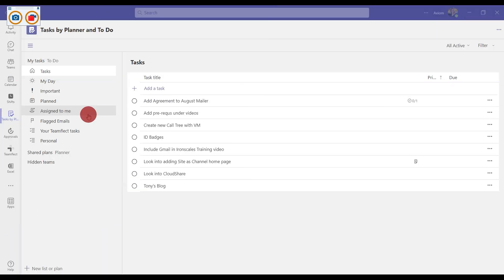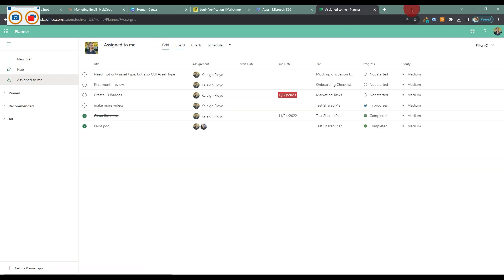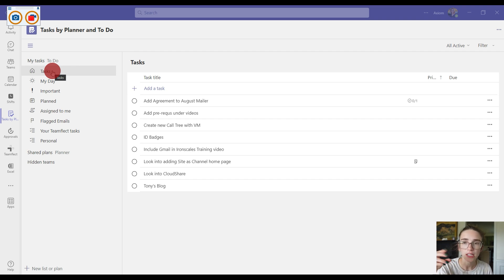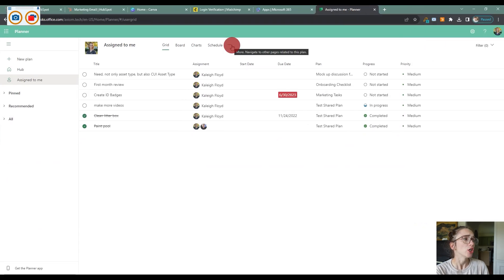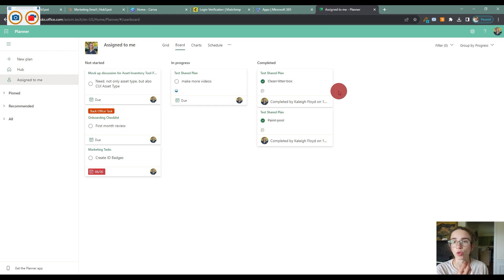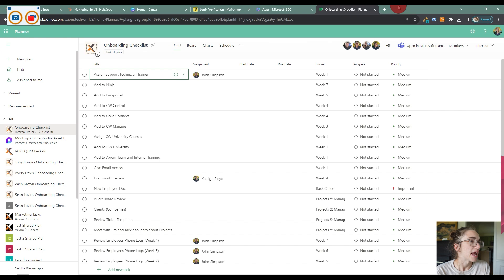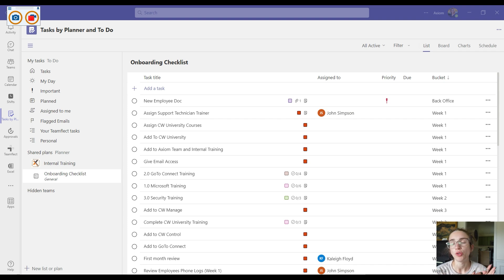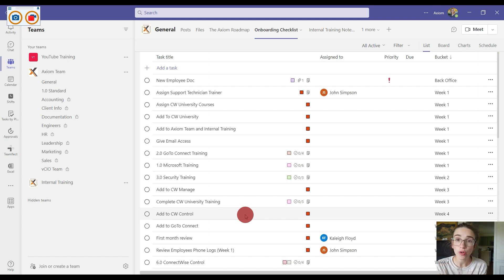Tasks by Planner vs Microsoft Planner (What's the difference?)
In today's video, we break down the differences between Tasks by Planner and To Dos and the Microsoft Planner app itself.